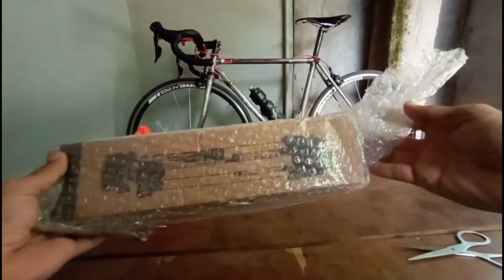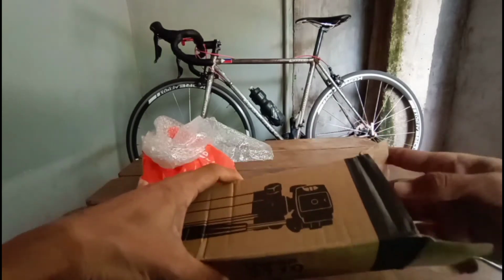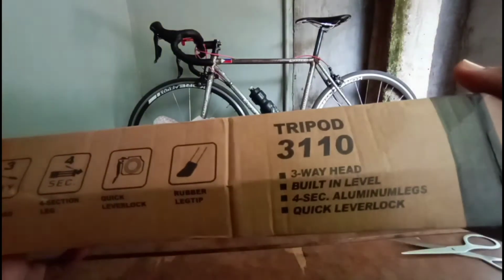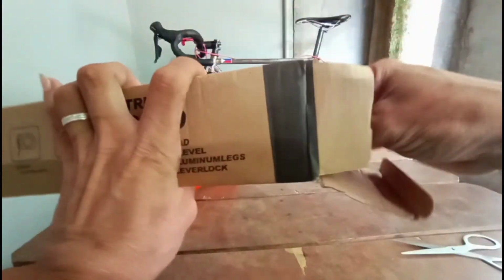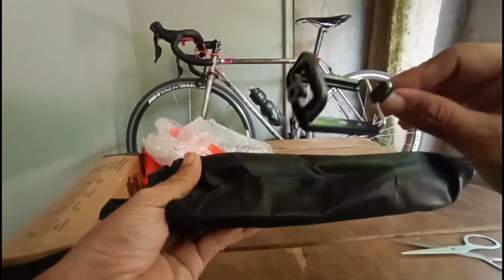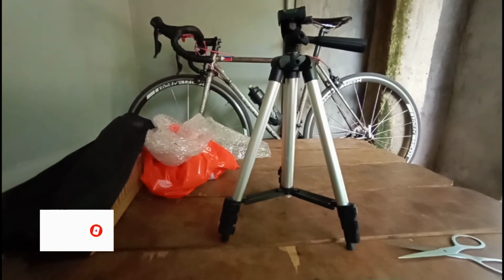3110 Aluminum Tripod / vlogging accessories / unboxing / Boss LEO